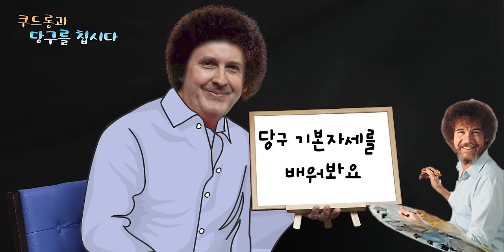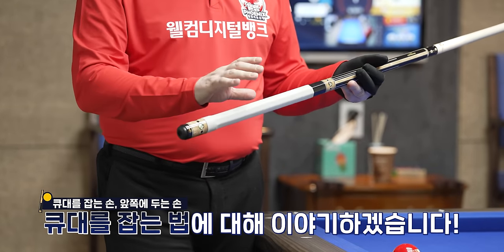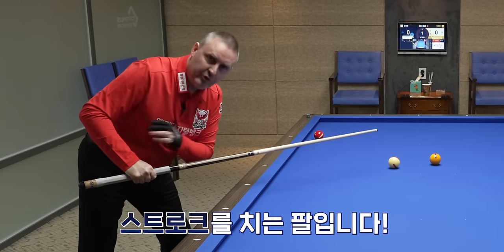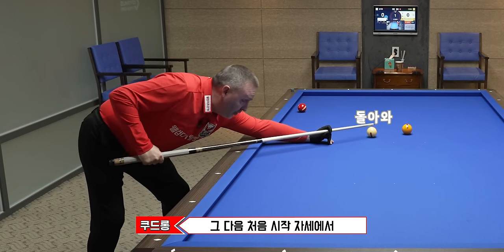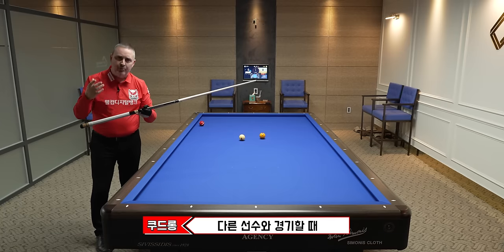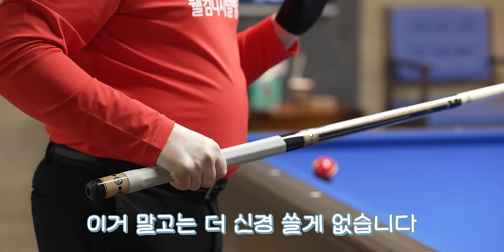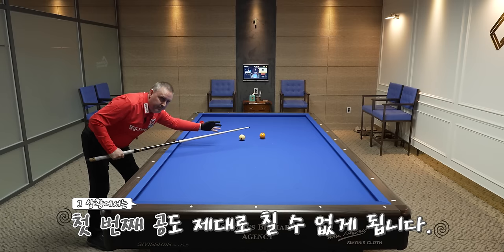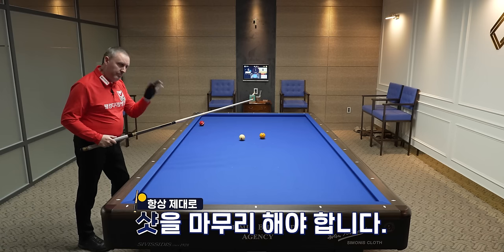[웰뱅피닉스] 쿠드롱이 알려주는 마법같은 기초 교정, 기본 자세 레슨｜ 쿠드롱, 당구레슨, 밥로스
“쿠드롱과 당구를 칩시다”
마지막 강의는 당구의 기본, 자세에 대한 레슨입니다.

당구의 시작과 끝이 되는 큐를 잡는 법에 대해 쉽고 자세하게 알려드립니다!
마지막까지 알찬 레슨으로 찾아온 캡틴, 오늘도 꿀팁 배우러 갑니다!

함께 배워봅시다.
어때요, 참 쉽죠?

가. 본 영상은 당행의 기록 보존을 목적으로 유효기간 이후에도 게시 예정입니다.
나. 웰컴저축은행 준법감시인 심의필 제3388-B호(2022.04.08~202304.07)